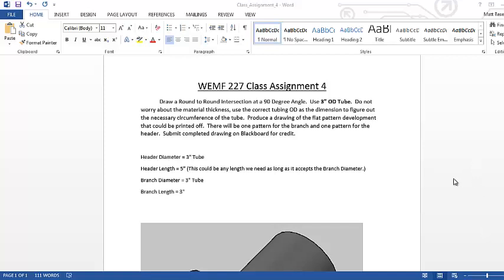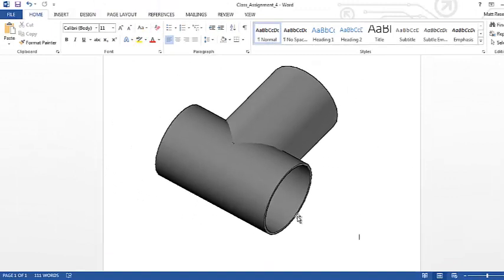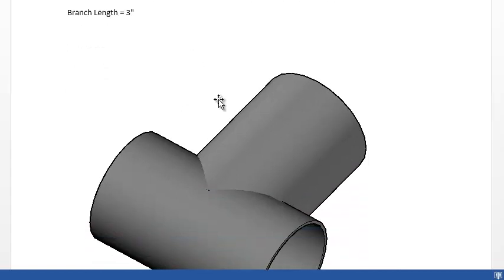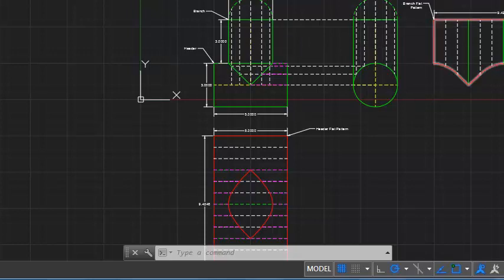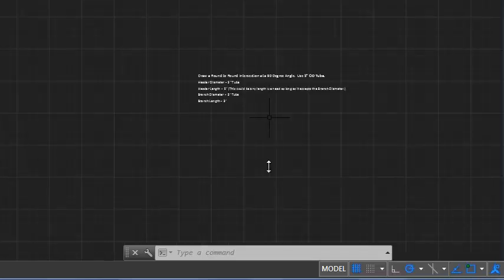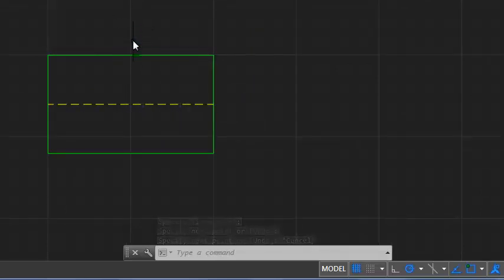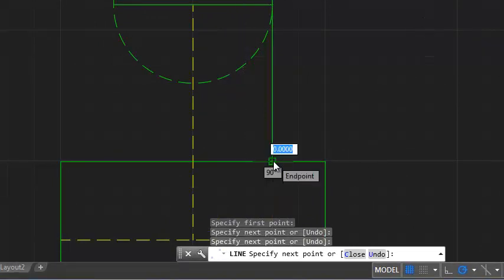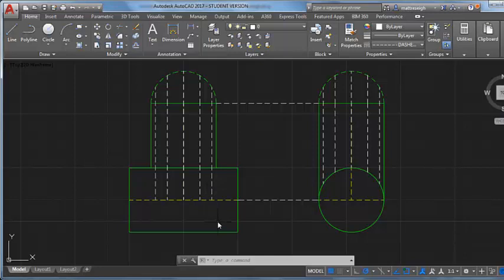10 Class Assignment 4 Part 1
We are ready to work on Round to Round intersections.  These joint types can be found in piping and tubing Tee joints or many other different applications.  This first video starts off showing some of the various applications for this type of development; followed by a round to round development where the branch and header are the same diameter.  Part 1